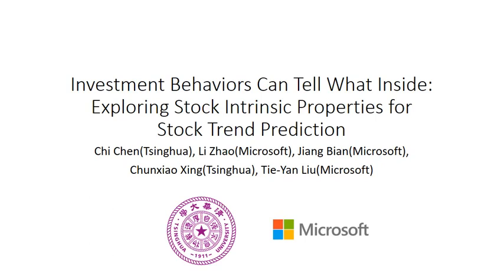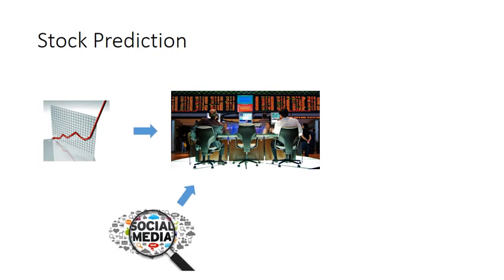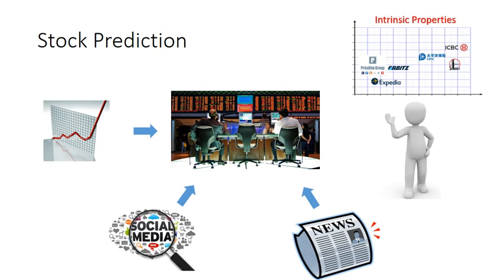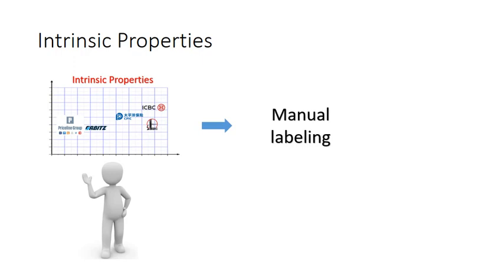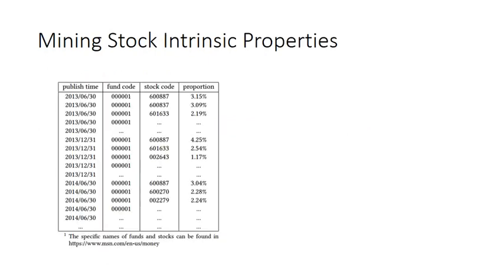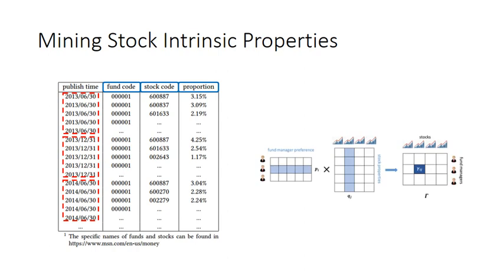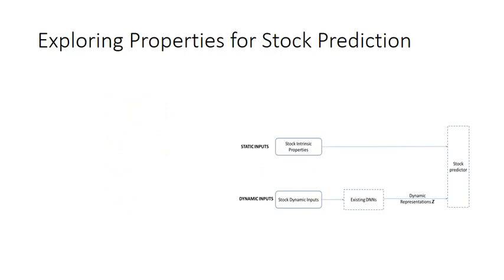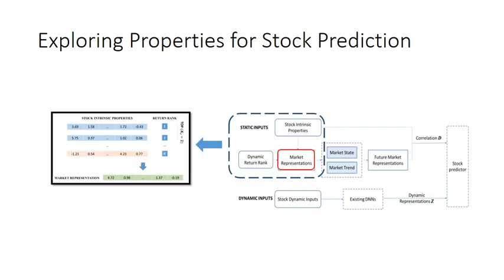Exploring Stock Intrinsic Properties for Stock Trend Prediction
Full title: Investment Behaviors Can Tell What Inside: Exploring Stock Intrinsic Properties for Stock Trend Prediction

Authors:
Chi Chen, Li Zhao, Jiang Bian, Chunxiao Xing and Tie-Yan Liu